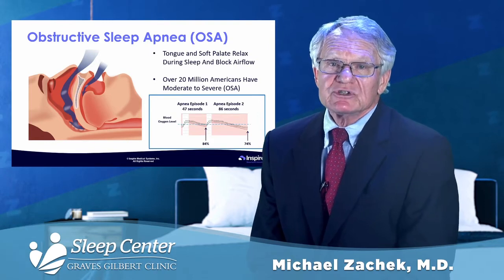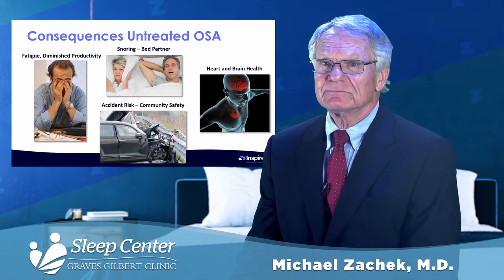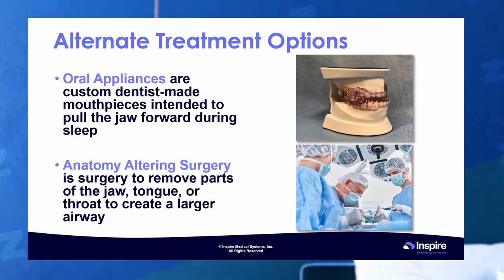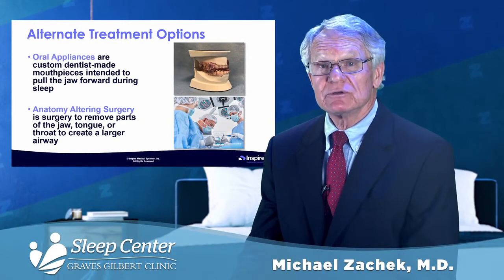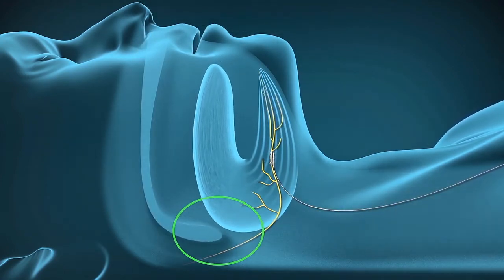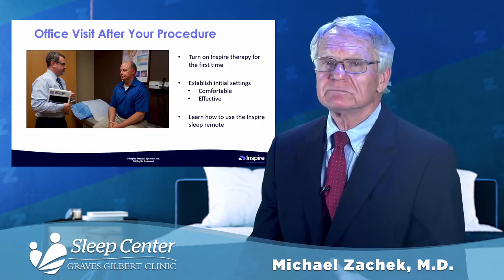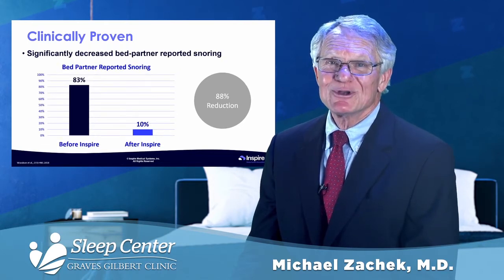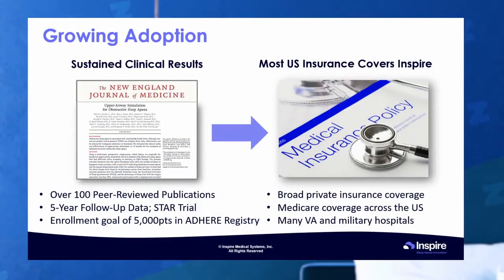Dr. Zachek Answers Your Sleep Apnea Questions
Still, struggling with CPAP? Michael Zachek, M.D.sat down to do a Q&A and answer your Sleep Apnea questions and talk about how Inspire Sleep Apnea Innovation could help you. No mask, no hose, just sleep.

Graves Gilbert Clinic is a multispecialty clinic located in Bowling Green, Kentucky housing more than 125 physicians, 50 physician assistants, and nurse practitioners who continue to lead the way in medical innovation and technology and serve South Central Kentucky with the same level of care and dedication that their founding fathers promised over 80 years ago when Dr. Graves and Dr. Gilbert shook hands and made a commitment to the future: A commitment to a Lifetime of Care.

Stay up-to-date with GGC by connecting with us on Social Media!